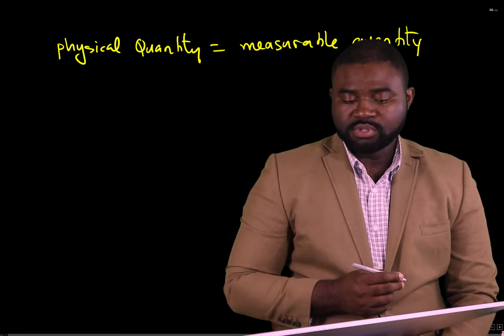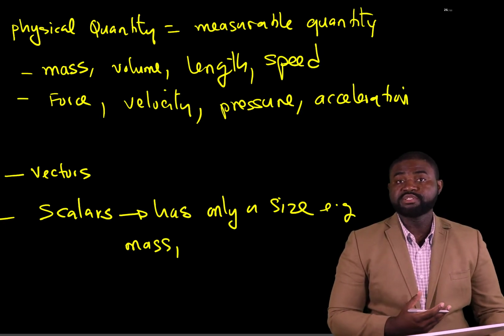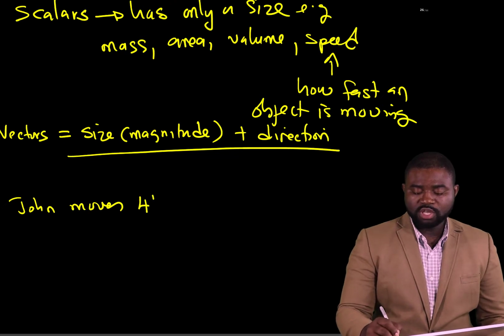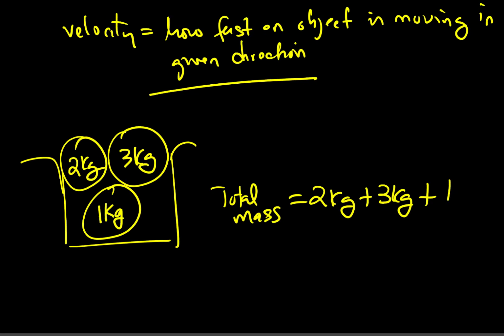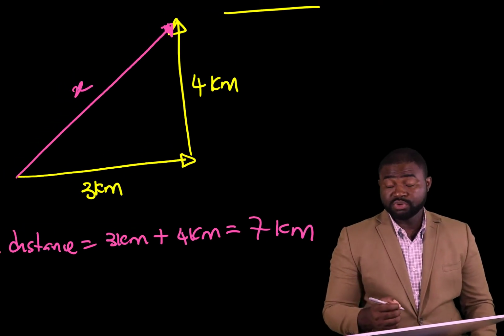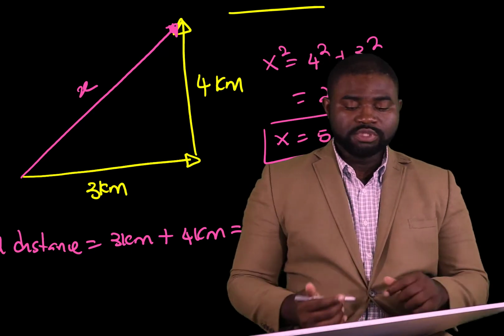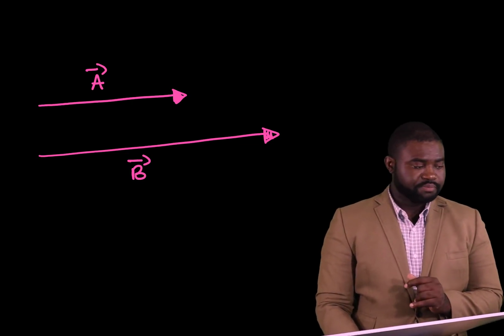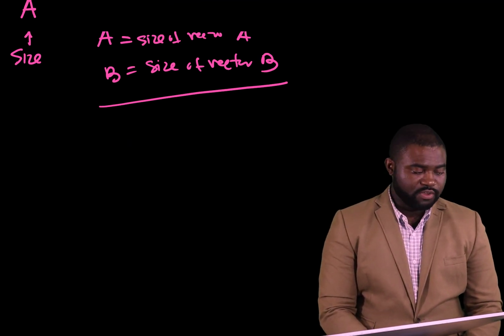Definition of Vector